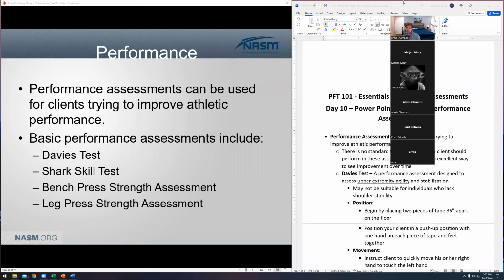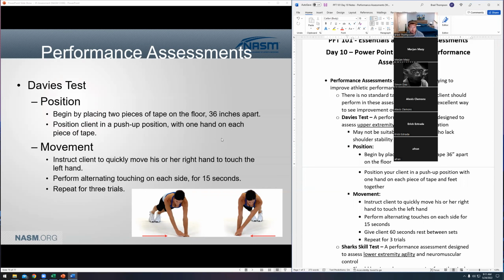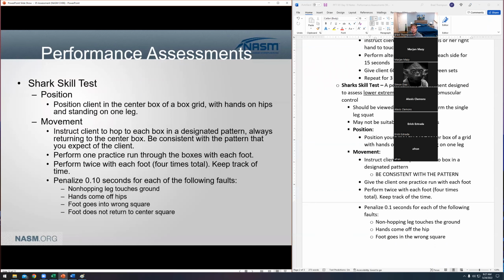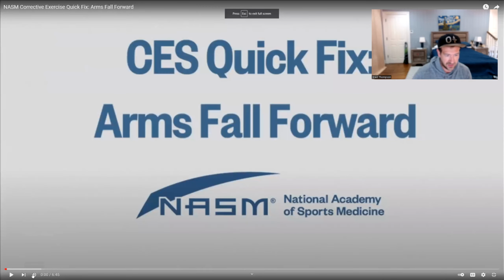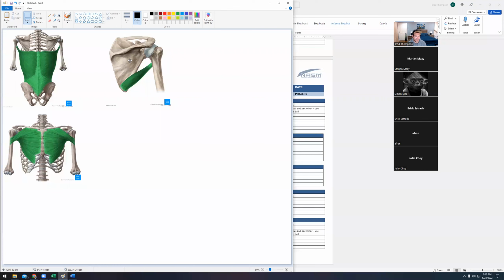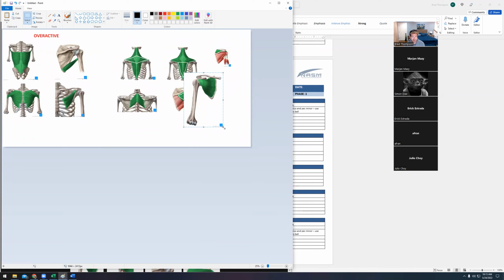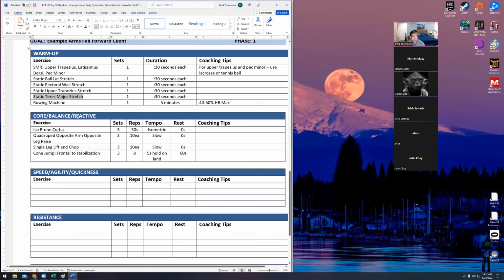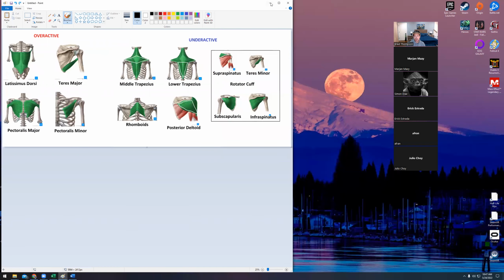PFT 101 (Essentials and Fitness Assessments) Power Point 05 Part 05 - Performance Assessments